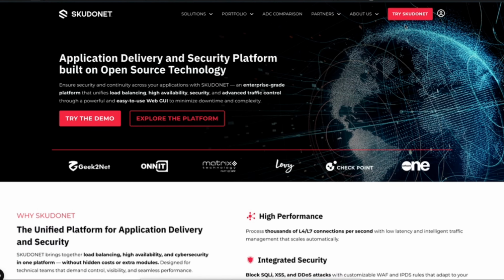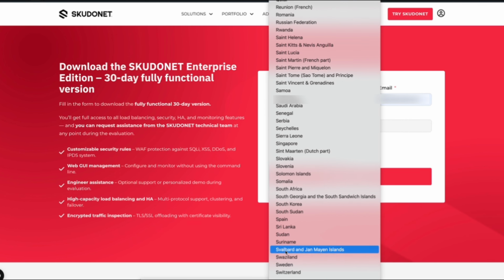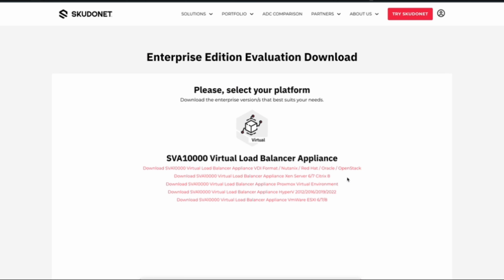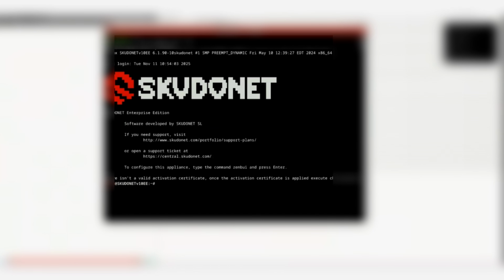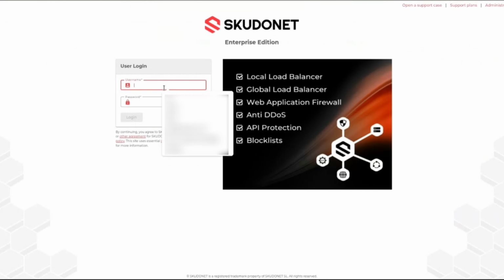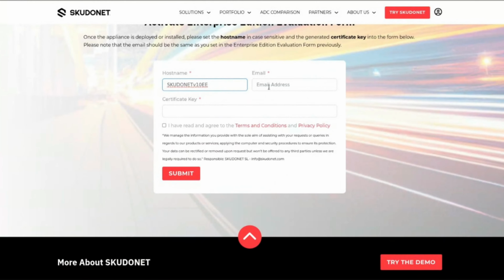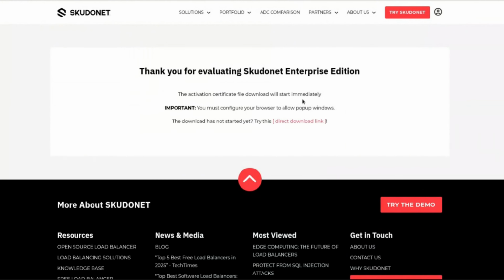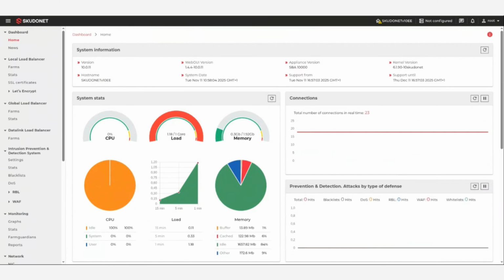How to Download & Install the SKUDONET Demo (Baremetal ISO) – Enterprise Edition Trial Guide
The Enterprise Edition includes a full Web Application Firewall (WAF), advanced L4/L7 traffic management, SSL/TLS inspection, clustering capabilities, and integrated monitoring.

This video shows how to download and install the SKUDONET Enterprise Edition Demo using the Baremetal ISO format, covering the full deployment and activation process.

 • How to register for the SKUDONET Demo
 • How the download process works (ISO + installation manual)
 • How to launch the Baremetal installer
 • Networking, DNS, hostname and disk configuration
 • First boot and basic system settings
 • How to access the web administration interface
 • How to request and apply the activation license
 • How to start evaluating the Enterprise Edition